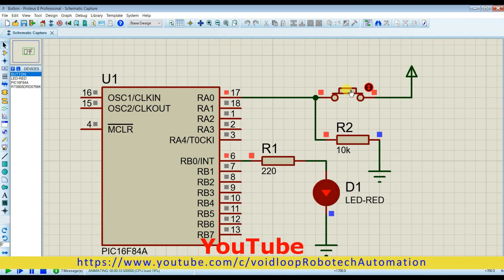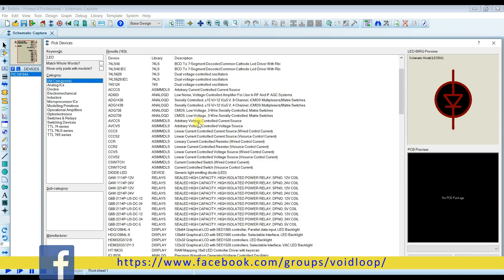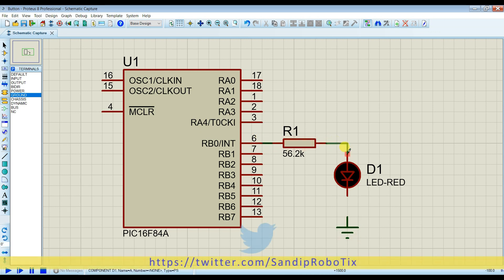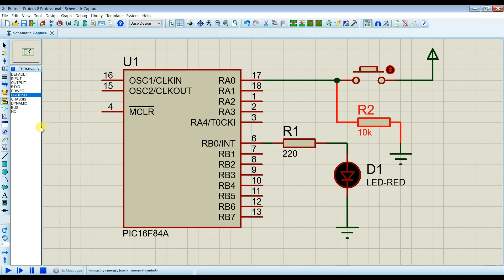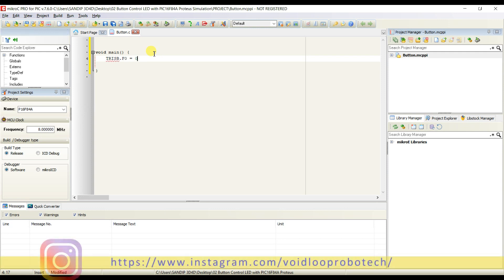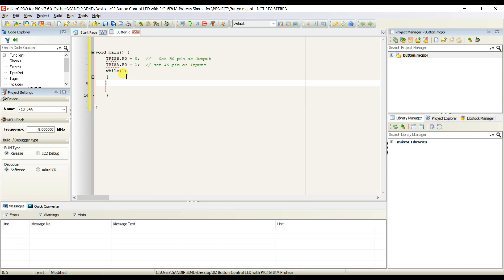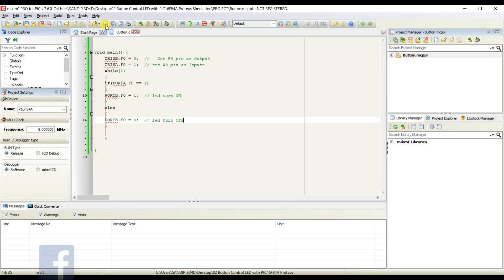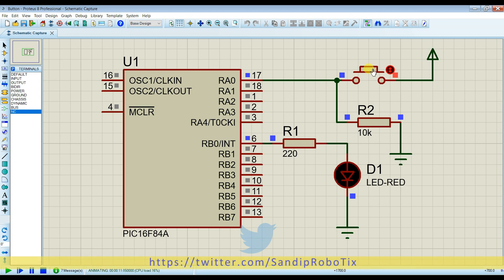02 Button Control LED with PIC16F84A ||Proteus Simulation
I explained here PIC micro controller with Proteus simulator Step by step.
demonstrated Button control LED  Programming for PIC16F84A and simulated on Proteus.